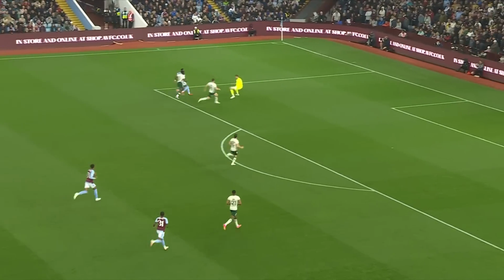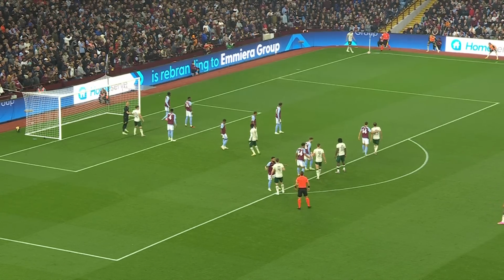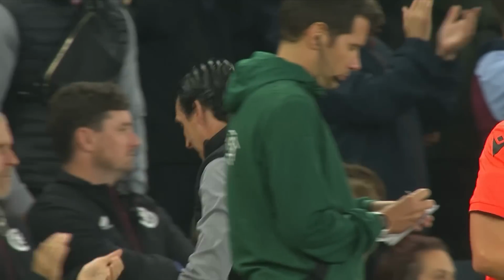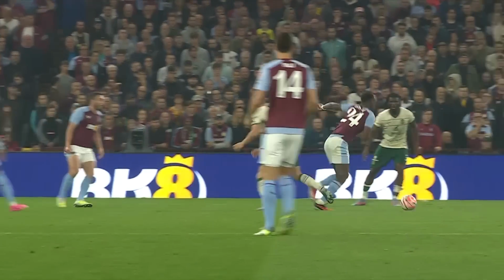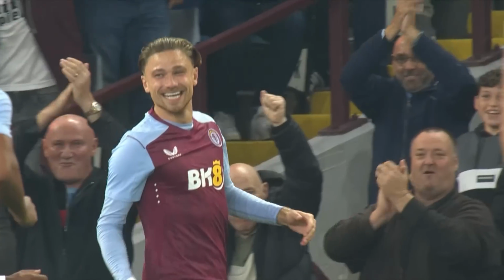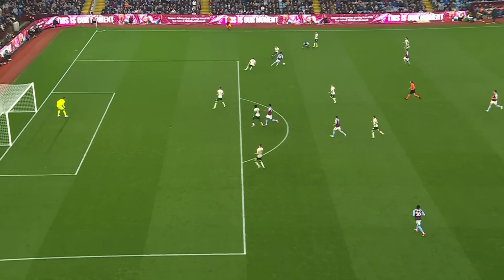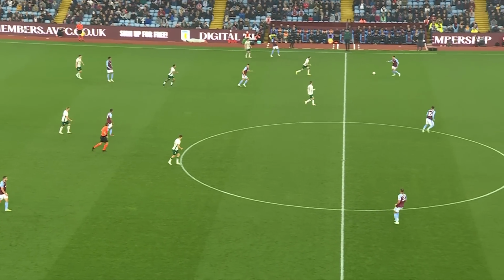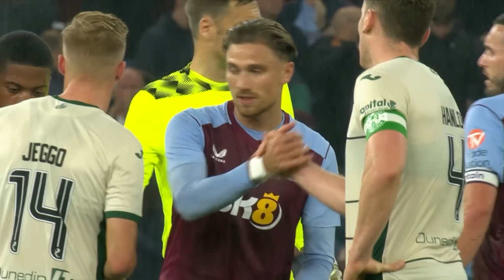MATCH HIGHLIGHTS | Aston Villa 3-0 Hibernian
Aston Villa ran out 3-0 winners over Hibs at Villa Park.